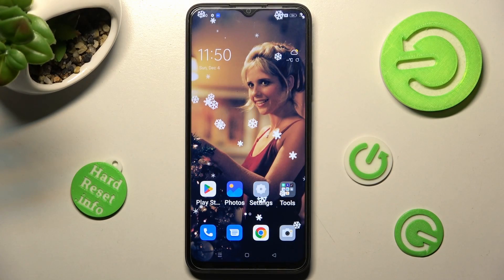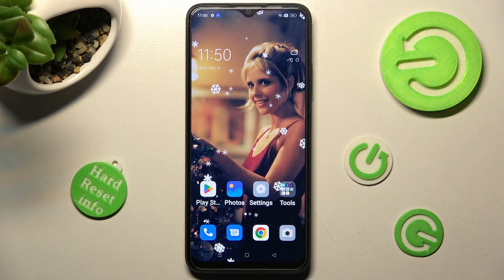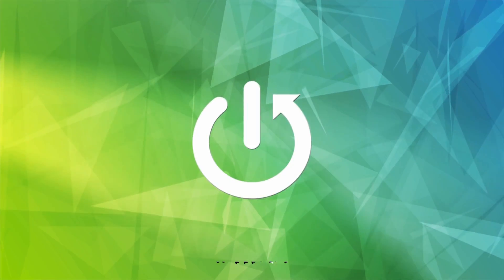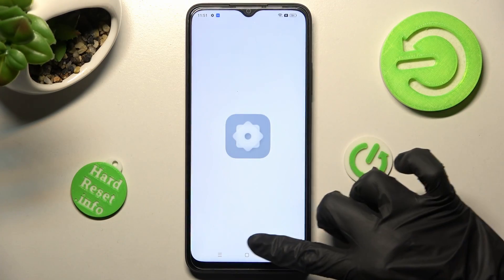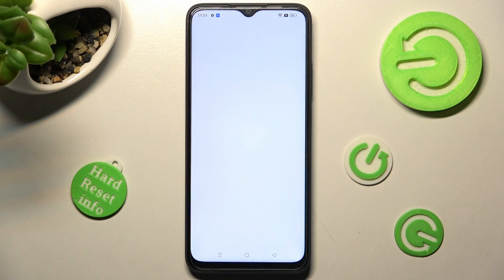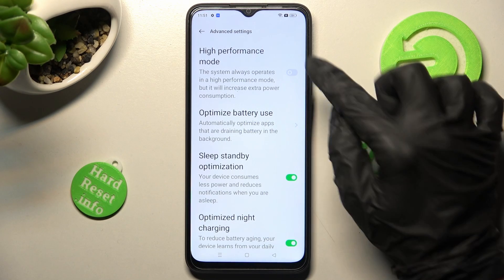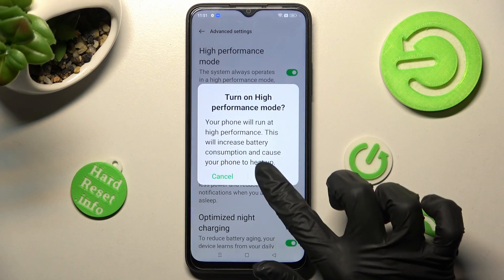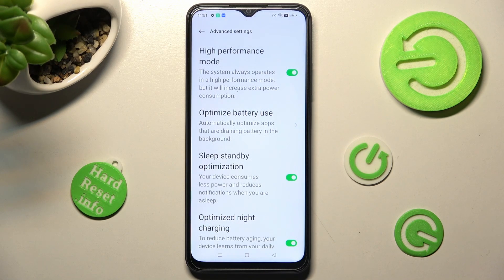How to Activate Performance Mode on OPPO A17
Find out more info about OPPO A17:
Today, we would like to show you how to activate performance mode on OPPO A17, so follow our steps. We will show you how to go to the battery settings, and then how to enable high-performance mode on OPPO A17. This mode will increase battery consumption and cause your device to heat up, so use that mode in some situations.

How to activate performance mode on OPPO A17? How to turn on performance mode on OPPO A17? How to run performance mode on OPPO A17? How to turn on high-performance mode on OPPO A17?